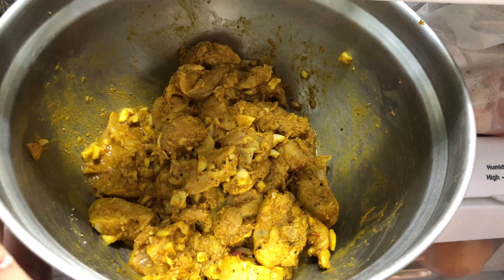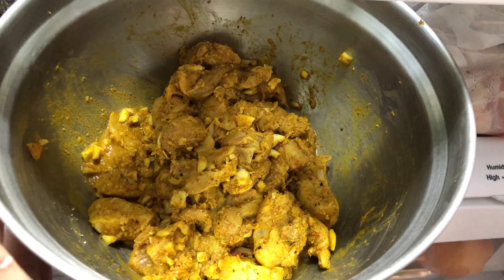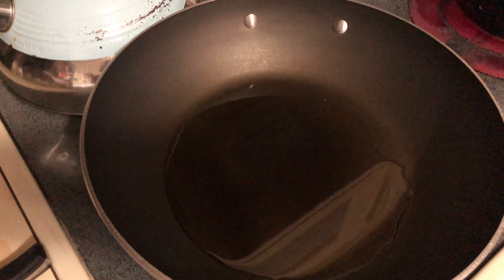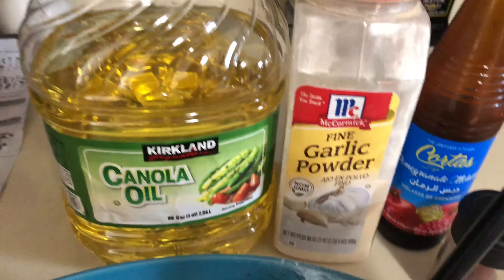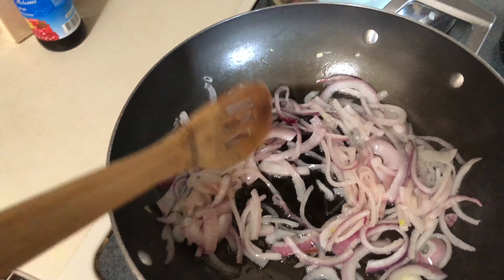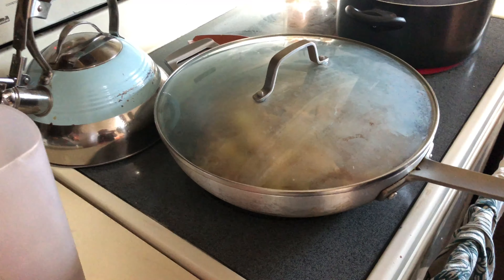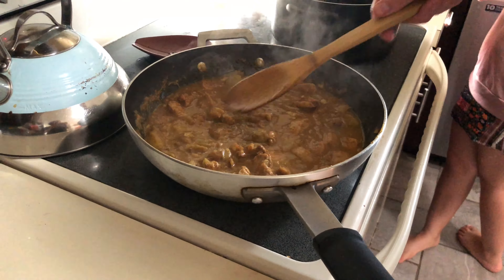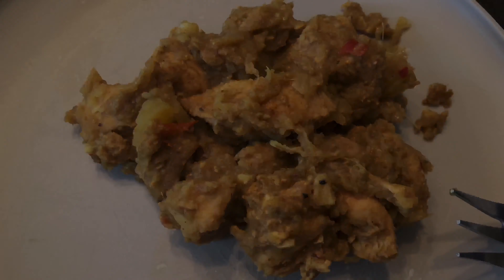Cook with Me Chicken Vindaloo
This is a new series for me... so bear with me while I get better at filming while cooking.